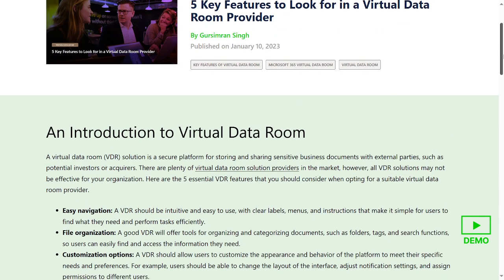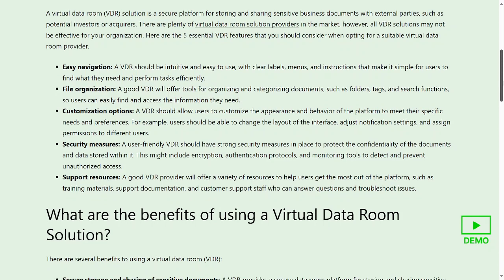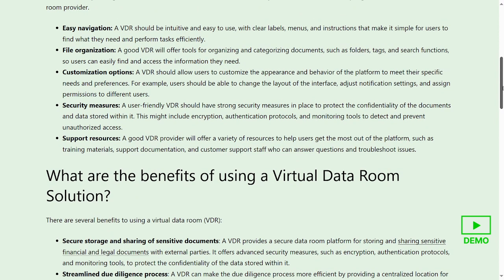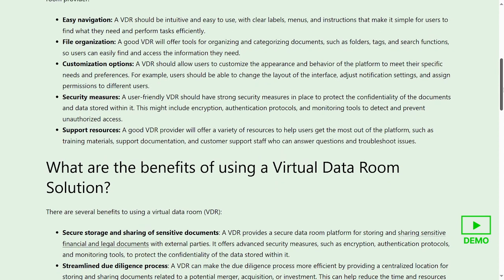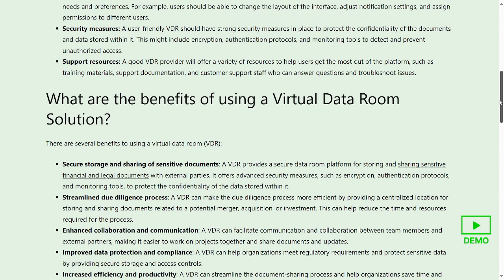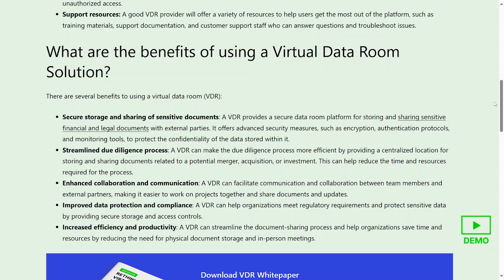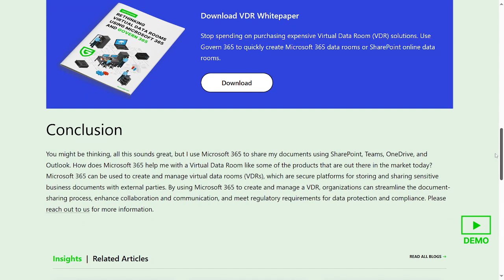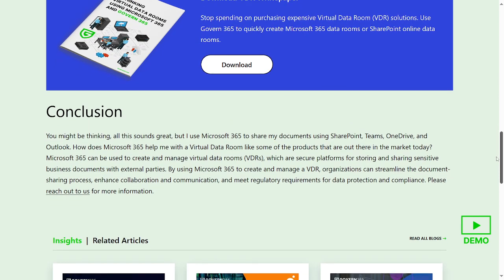5 Key Features to Look for in a Virtual Data Room Provider